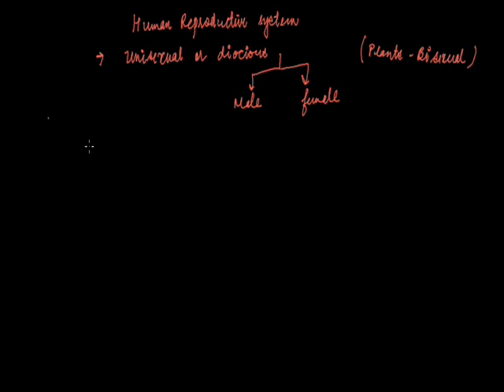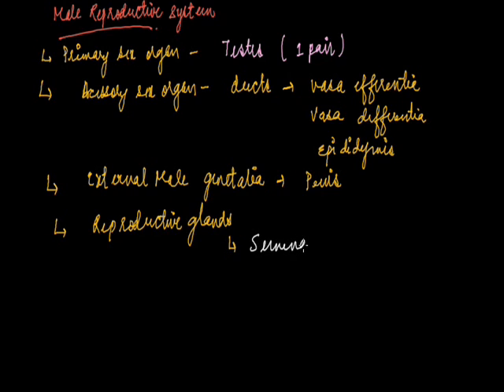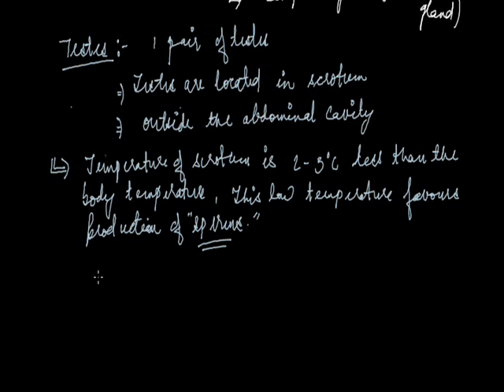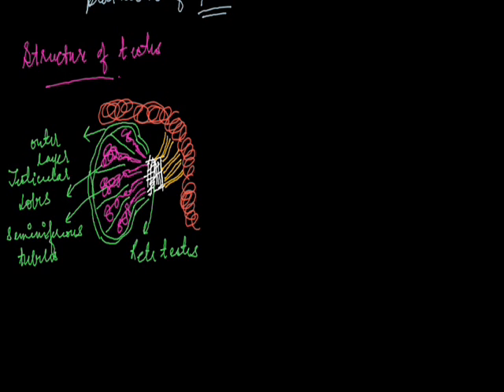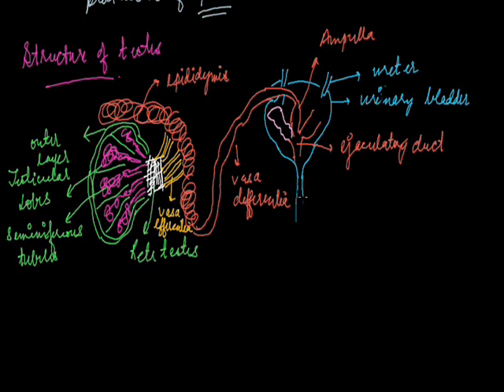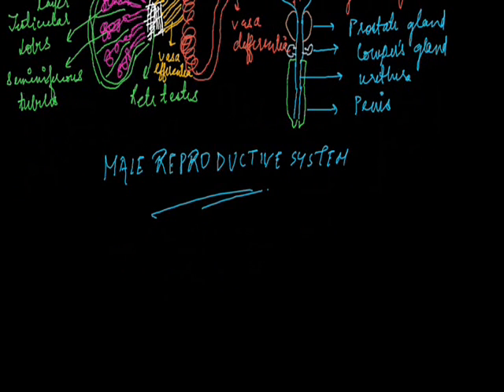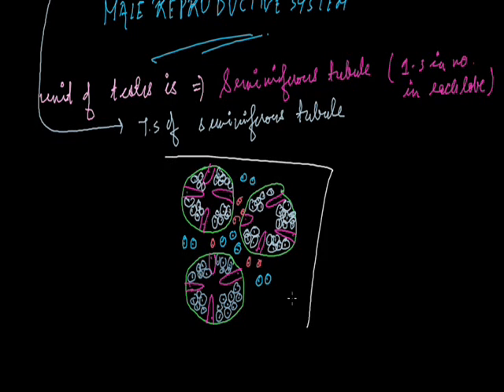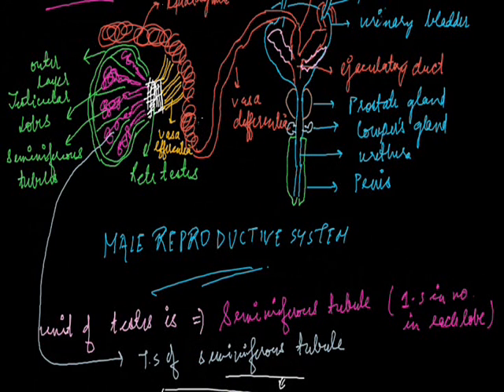Human reproductive system 001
Male reproductive system , male grade xii